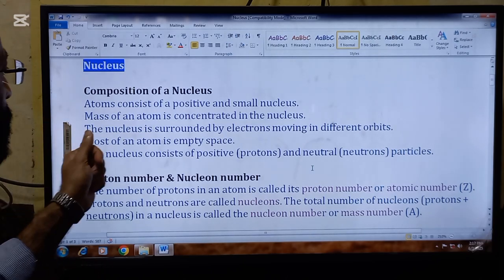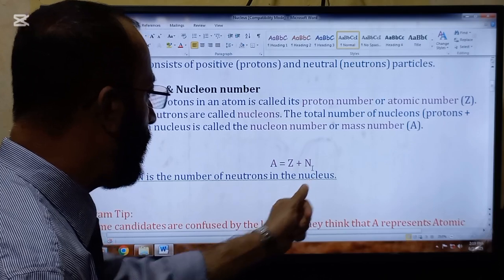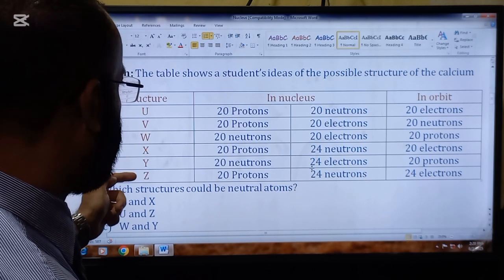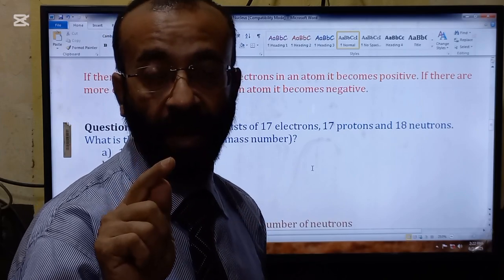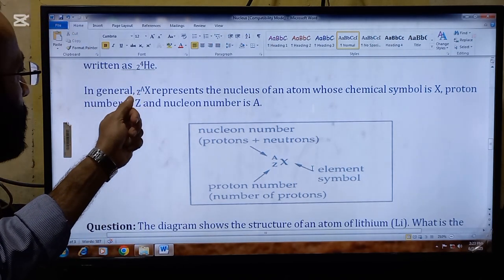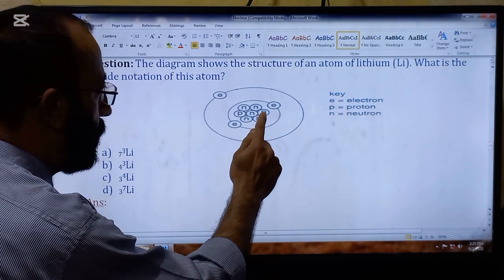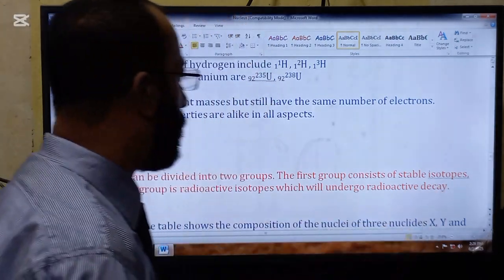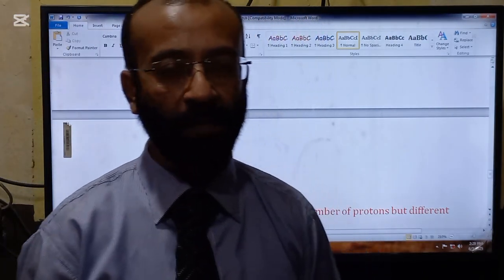O Level/Physics/Nucleus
This lecture will thoroughly cover the topic 'Nucleus' in Physics, O Level Syllabus.